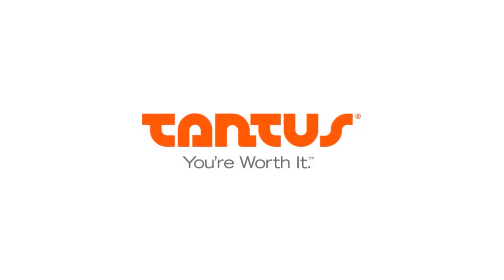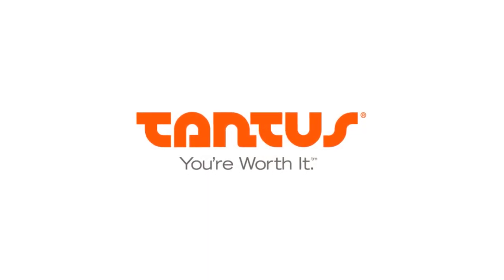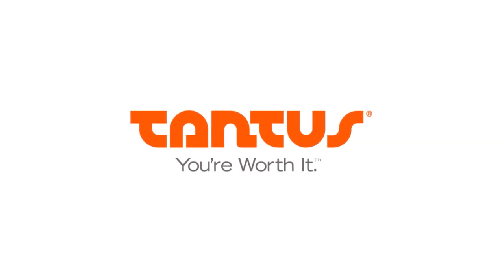Tantus Super Soft C ring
All Tantus Toys are made from Tantus' own unique formula of 100% Ultra-Premium Silicone. The superior quality of Tantus silicone makes all Tantus Toys hypoallergenic, non-toxic, phthalate free, odorless, boilable, bleachable and even dishwasher safe. These factors combined make Tantus Toys the safest and most pleasurable toys on the market. A toy from Tantus is meant to be used and with minimal care Tantus toys can last a lifetime.